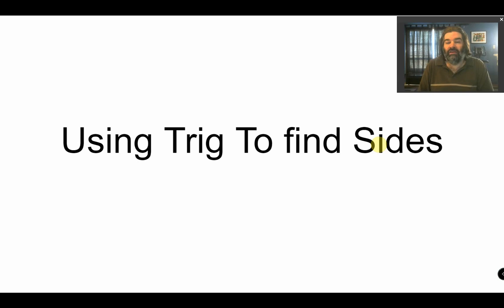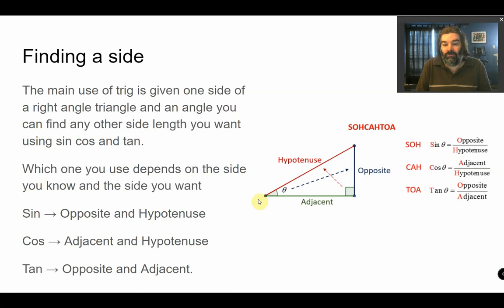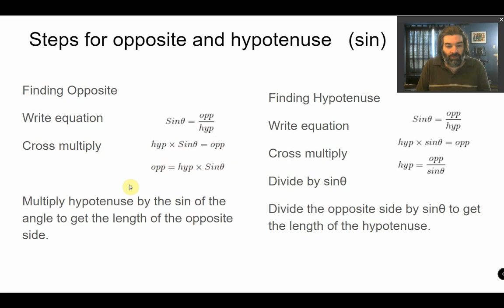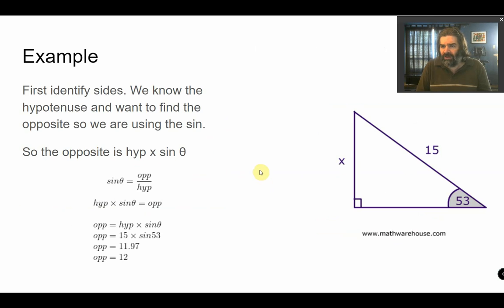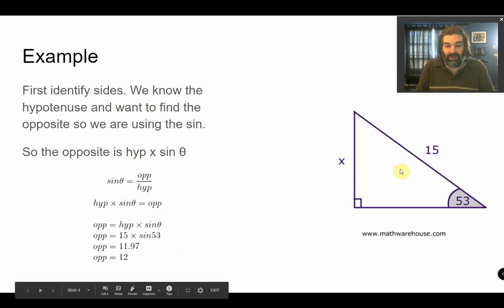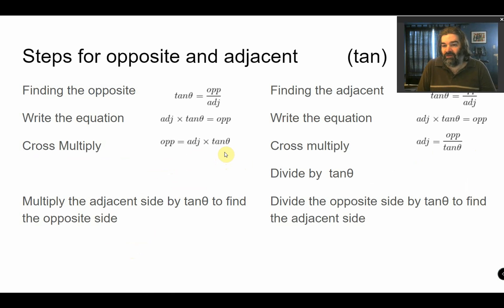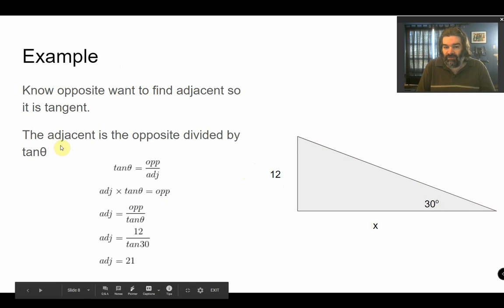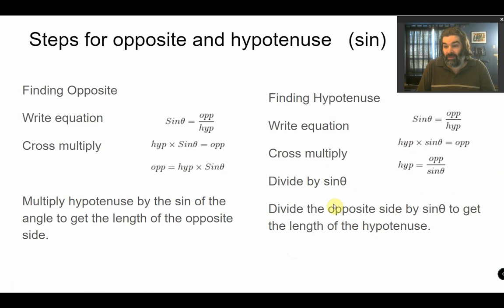Using Trigonometry To Find Sides of A Triangle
This video goes over how to use the trig ratios (sin cos and tan) to find the sides of a right angle triangle.